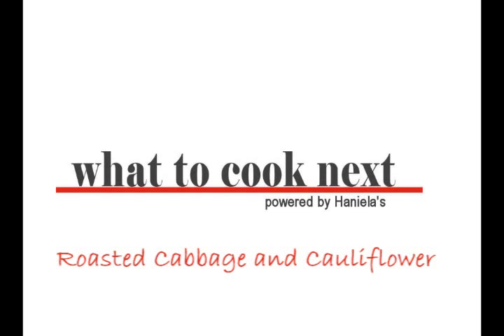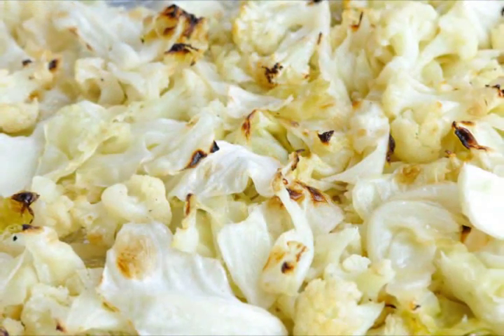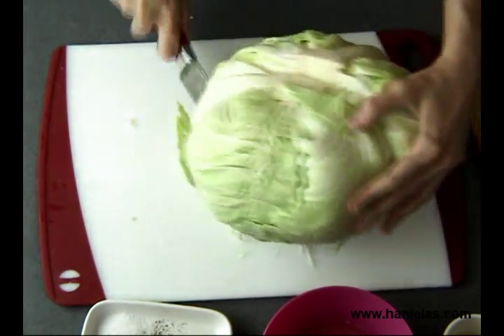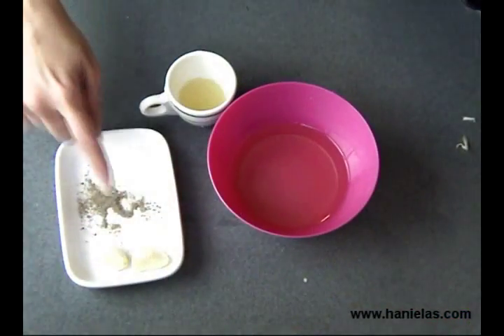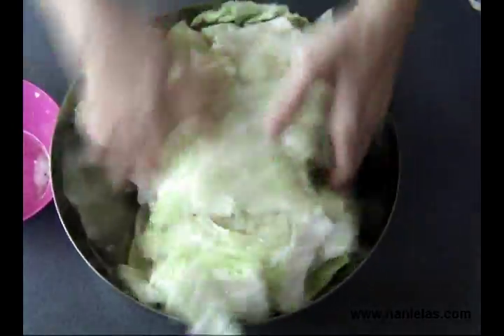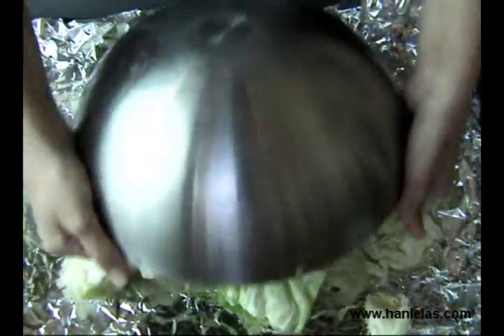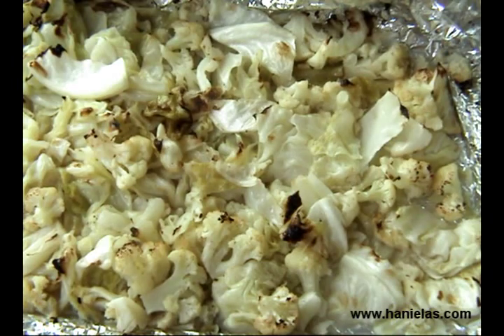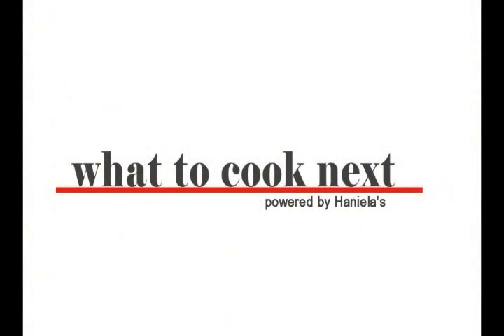Recipe for Roasted Cabbage and Cauliflower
Roasted Cabbage and Cauliflower.This is a super easy delicious side dish.

Roasted Cabbage and Cauliflower

1 small to medium cabbage head, cut into big chunks
3 cups cauliflower florets
1/3 cup olive oil
2 tsp kosher salt
1/2tsp fresh ground pepper
freshly squeezed juice of 1/2 lemon (3tbl)
2-3 garlic cloves, pressed
Oven 430F(220C)
Roast for  25-35 minutes, until golden and tender

Make the dressing : whisk together all the ingredients, pour over veggies. Roast for 25 -35 minutes, tossing once or twice for even roasting. Roast until golden brown on the top and fork tender.